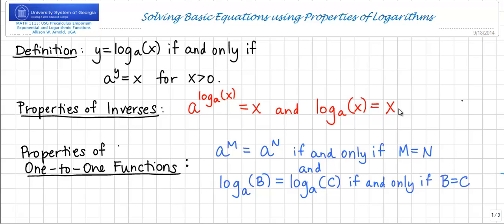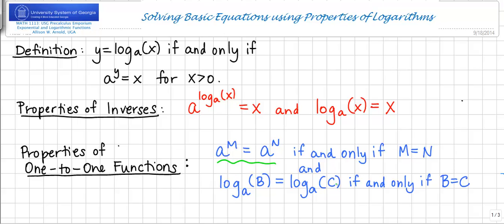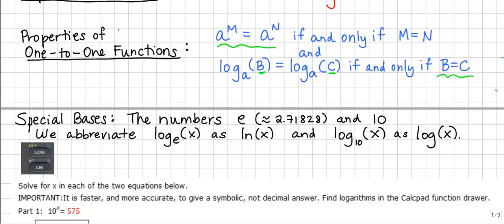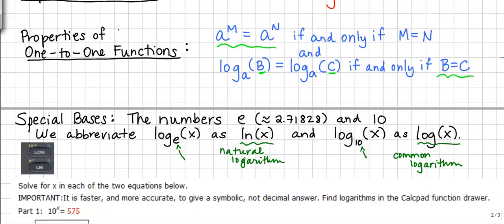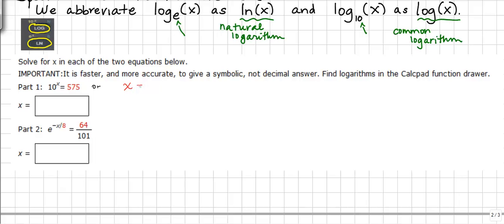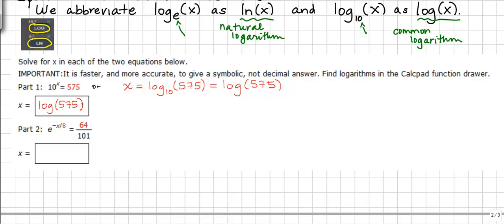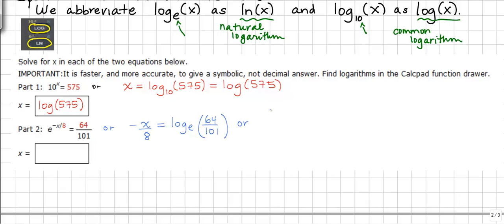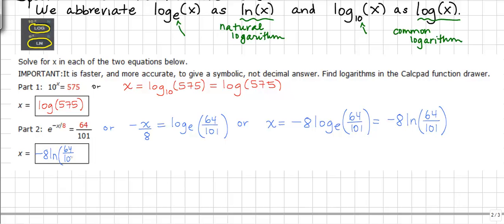4.4 3. Solving Basic Equations Using Logs: Example 1